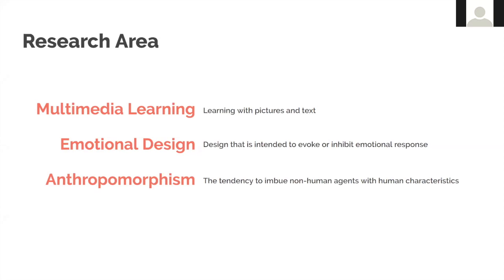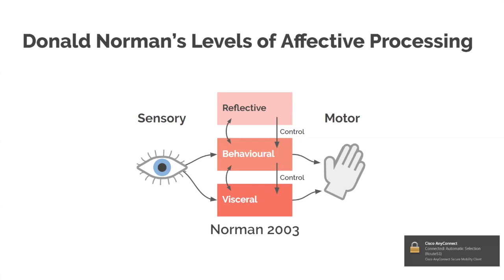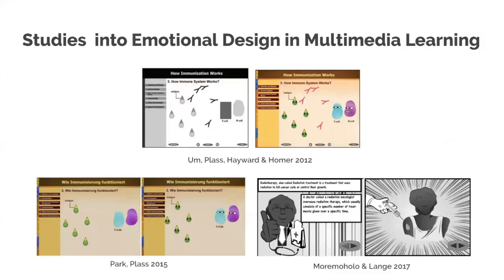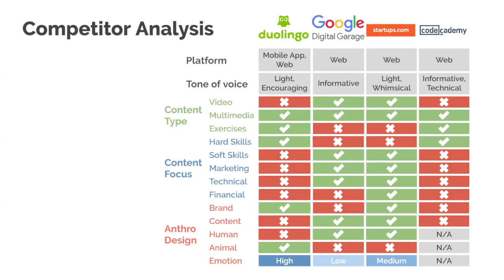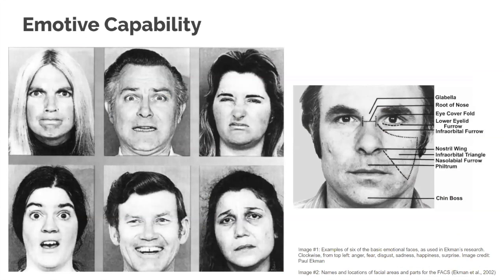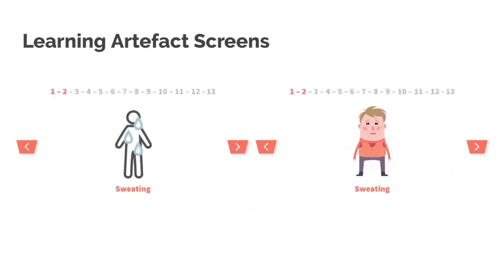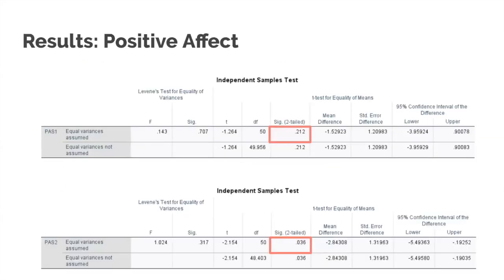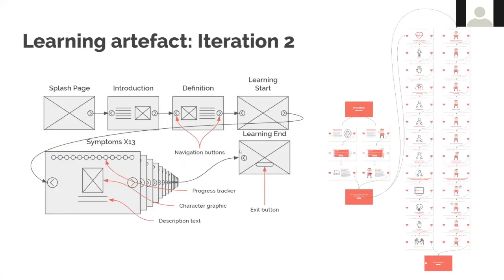Andrew Short - MSc UXD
Major Research Project - Final Presentation - May 12th 2020